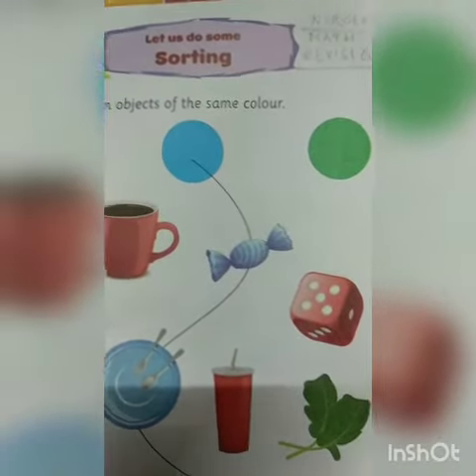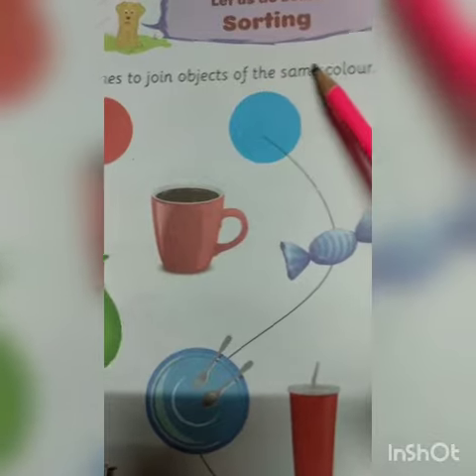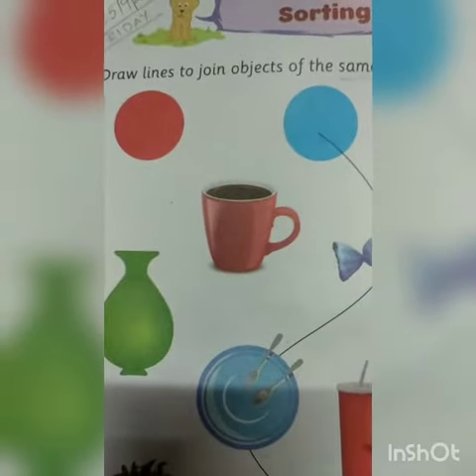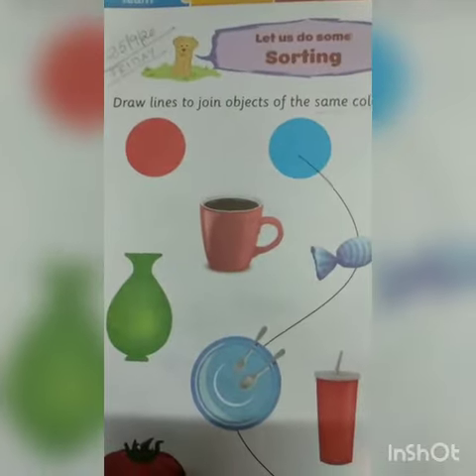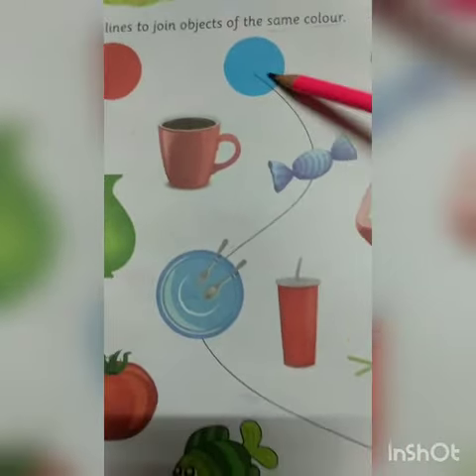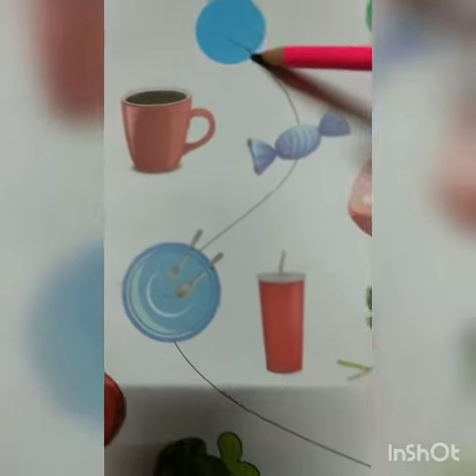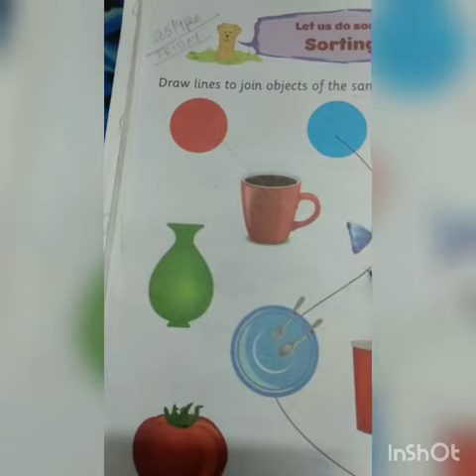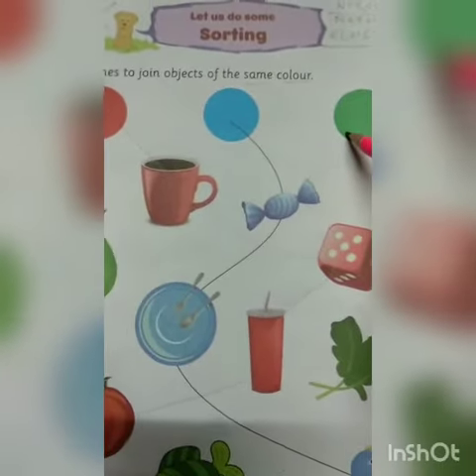Rising Sun Public School,Class -Nursery,Sub -Mathematics (revision ),25/9/2020